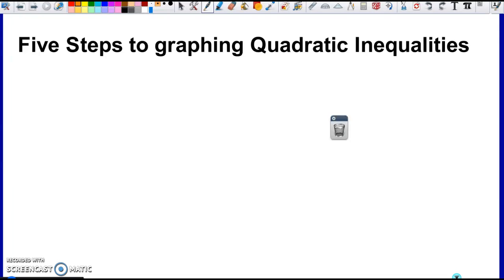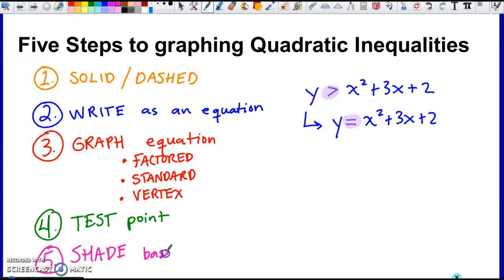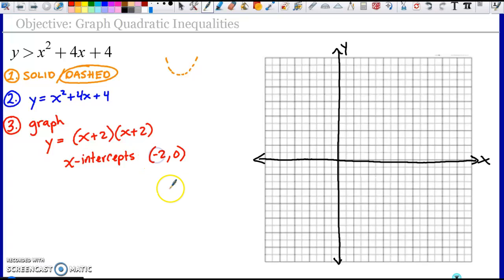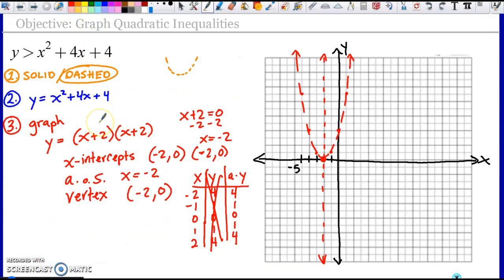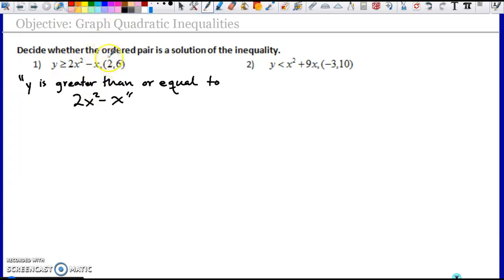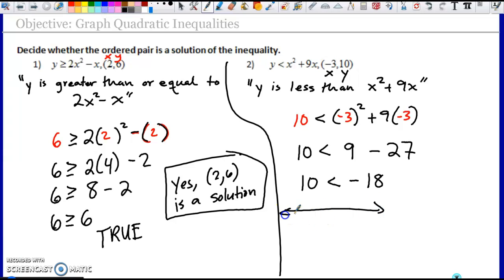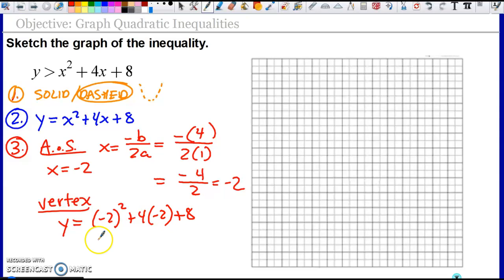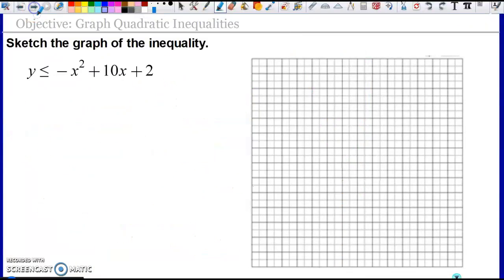Unit 11 Lesson 1 - Graph Quadratic Inequalities